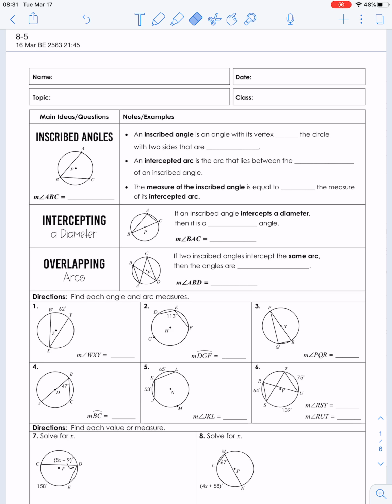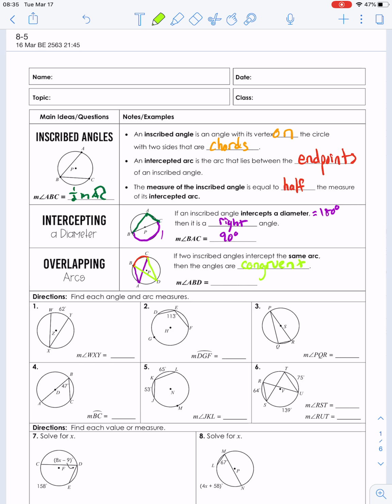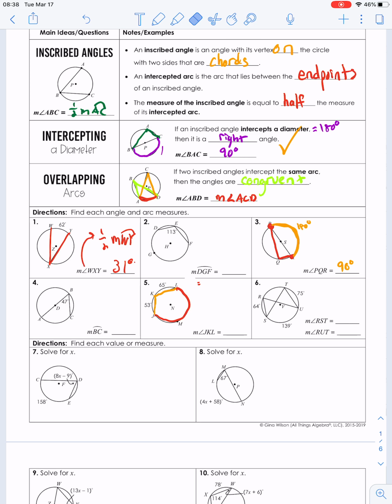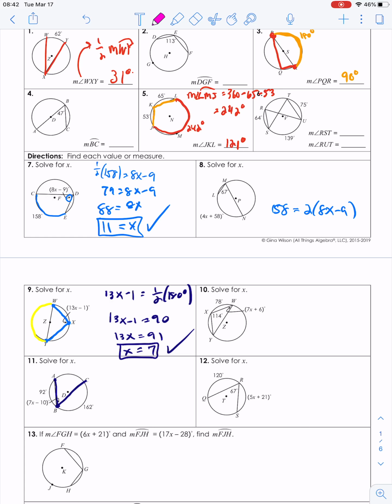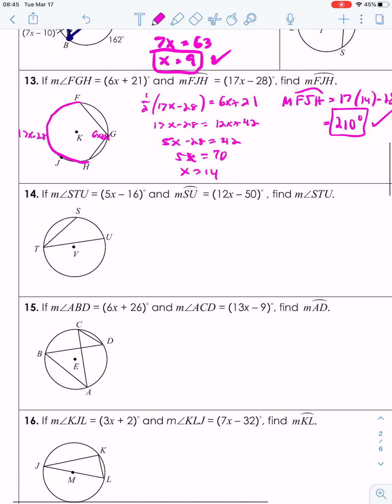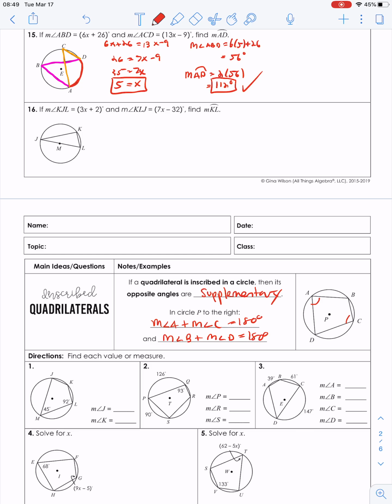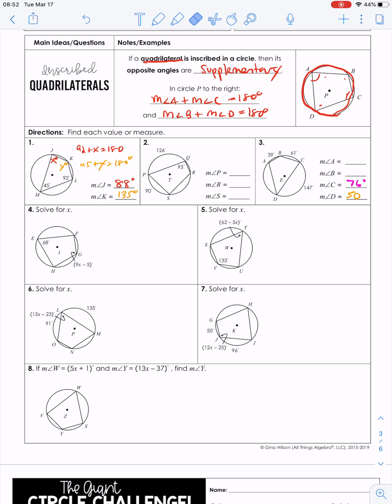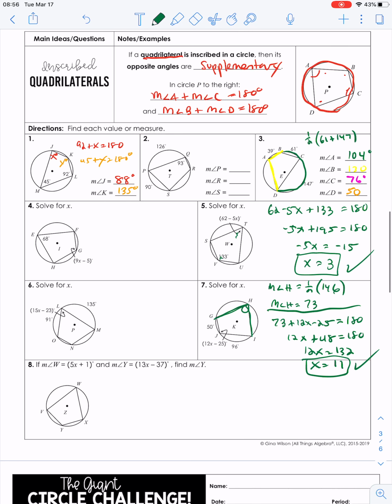17 March BE 2563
8.5 Geometry Notes and Examples